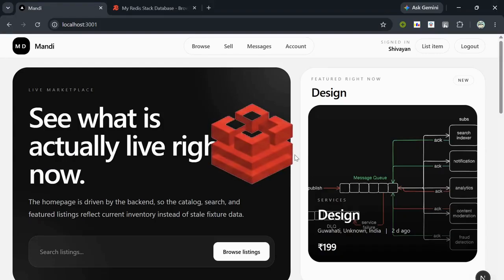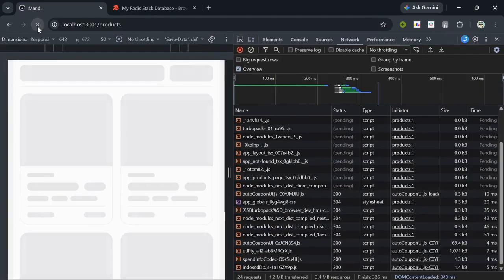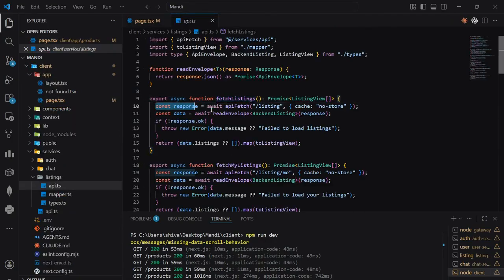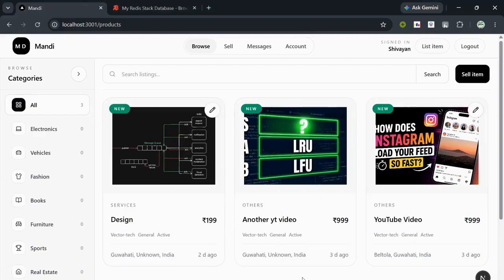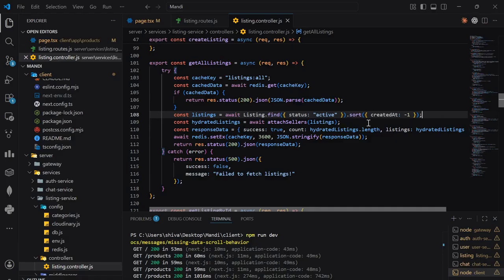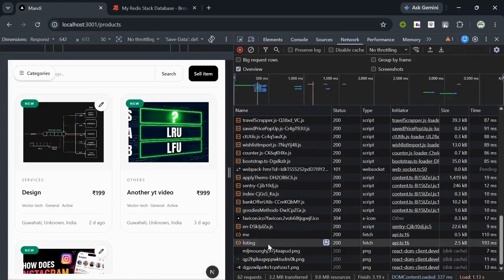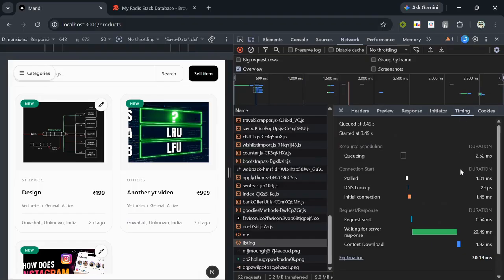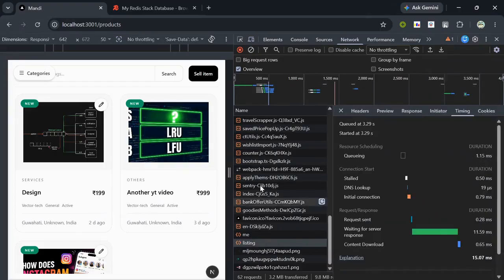How Redis Made My API Blazingly Fast | Practical Demo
In this video, I implemented redis caching in a real backend endpoint to reduce its response time by 10x